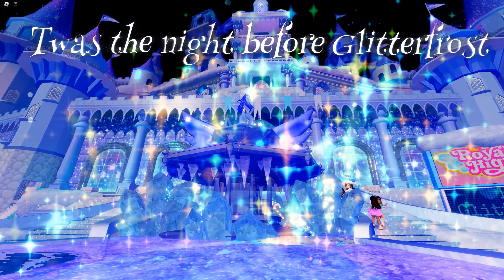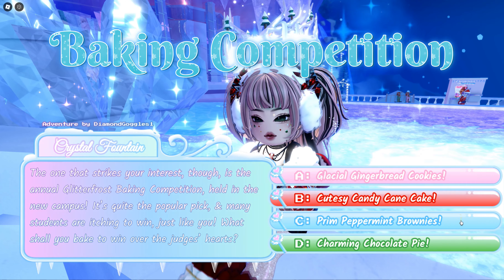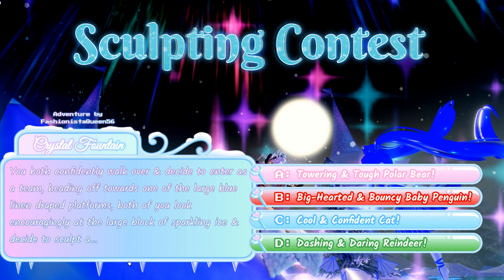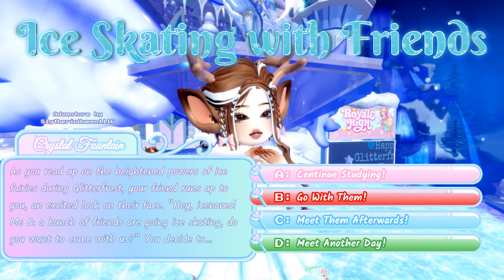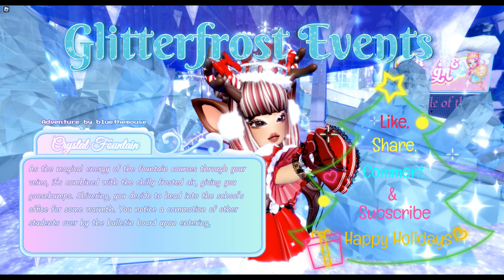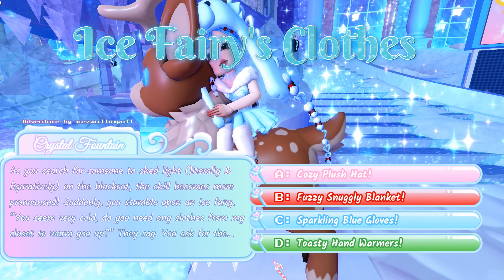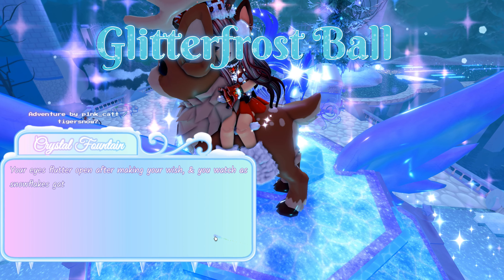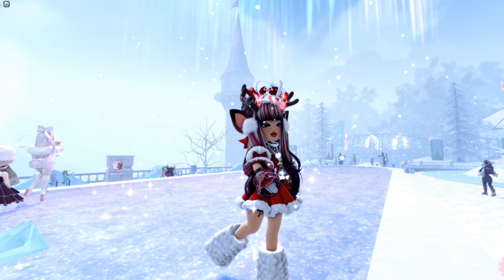❄️WINTER GLITTER FROST HALO ANSWERS 2023 Royale High / A COMPLETE WINTER HALO FOUNTAIN ANSWERS GUIDE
All New Halo Answers video to win 2025 Valentines Halo ❤️ Harmonic Hearts Everfriend Halo
The Frosty Fortitude Glitter Frost Halo 2023 Winter Halo in Royale High (Turn on notifications for more Halo videos)

0:00  Glitterfrost Halo 2023
1:00 Baking Competition (adventure by DiamondGoggles1)
1:48 Senioroyality Shop (adventure by GhostlyDamsel)
3:05 Sample some Cookies (adventure by ChantelDesire/T0N1_03)
3:58 Sculpting Contest (adventure by FashionistaQueen56)
5:09 A Snowball fight (adventure by phoebephase)
6:25 Ice Skating with Friends (adventure by SlytherinQueen1116)
7:21 Fun Activities (adventure by miss0pa07)
8:09 Water Fairy's Frozen Wings (adventure by PastelMoon_7/xS0n1a)
9:14 Glitterfrost Events (adventure by bluethemouse)
10:10 Explore the Wonderland (adventure  by Gemstonewater)
11:11 Ice Fairy's Clothes (adventure  by misswillowpuff)
12:10 Arctic Fox Paths (adventure by muffin_WAT/Honeydewis_Back)
13:08 Snowstorm (adventure by ItsTotallyNotSav)
14:10 Glitterfrost Ball (adventure by p1nk_catt/tigersnow7)
15:20 The Perfect Tree (adventure by StarliePuff)

► Follow me on Roblox @CakeNoms​